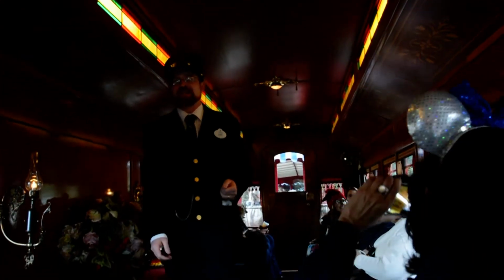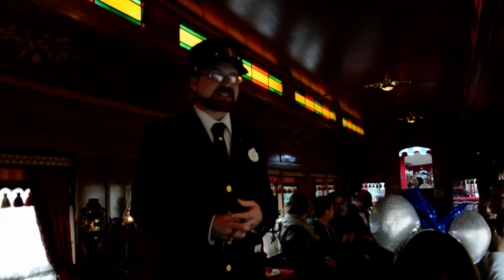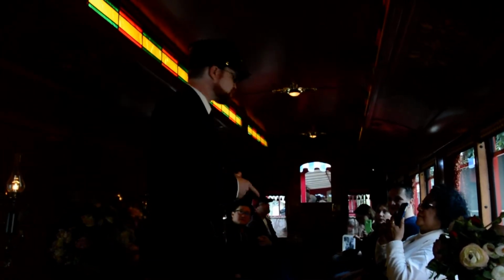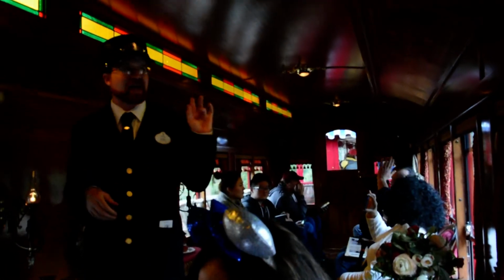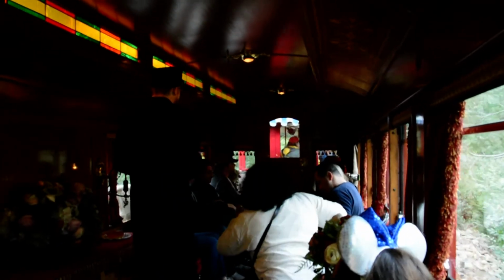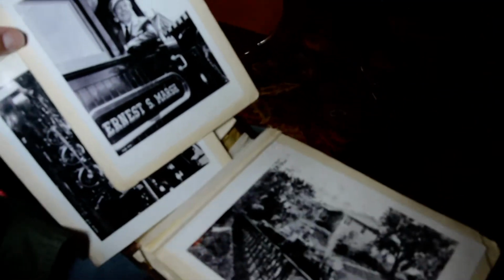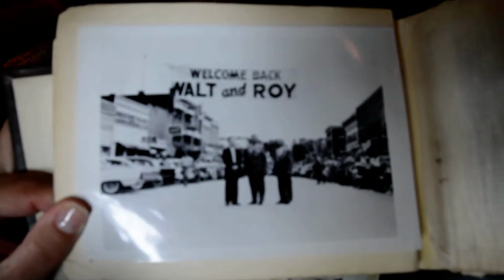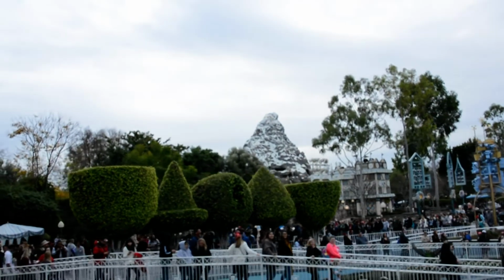2016 01 10 - Riding Lilly Belle Part 1